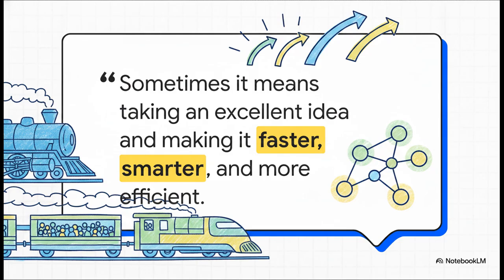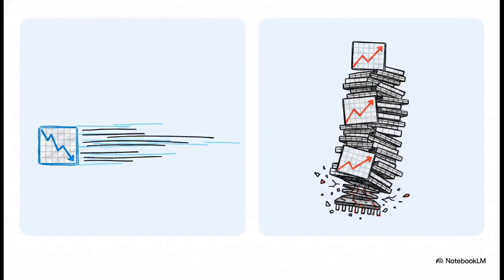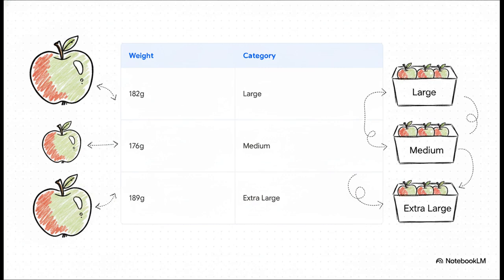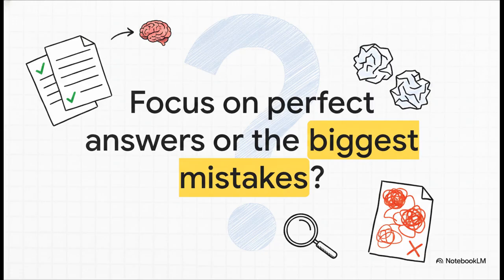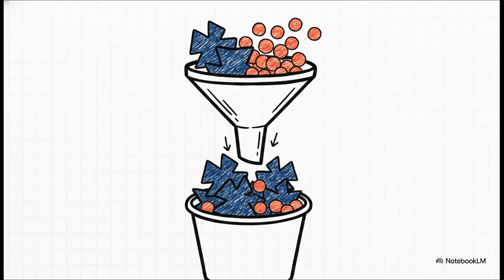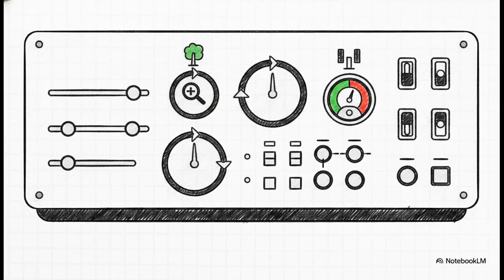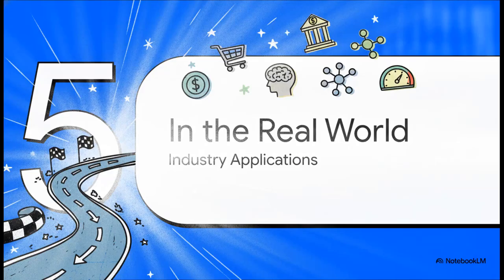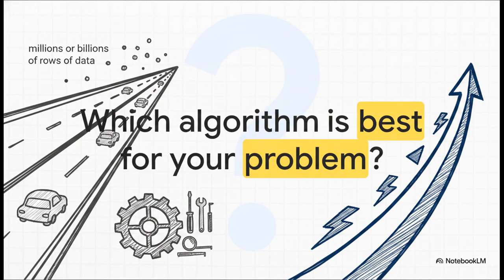Why LightGBM? Engineering Efficiency for Big Data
Unlock the power of LightGBM, the high-performance gradient boosting machine designed for the era of Big Data.
While XGBoost dominated the machine learning landscape for years, the massive growth of datasets—now reaching millions or even billions of records—demanded a more efficient approach
In this video, we explore how Microsoft researchers engineered LightGBM to be faster, lighter, and more scalable without sacrificing accuracy

In this video, you will learn:
The Story Behind LightGBM: Why the rise of massive datasets necessitated a new "expressway" for gradient boosting

The Engineering Innovations: We break down the four pillars that make LightGBM so efficient:
Histogram-Based Learning: How grouping data into bins reduces calculation time

Leaf-Wise Tree Growth: Why focusing on the most promising branches creates more accurate models

Gradient-Based One-Side Sampling (GOSS): How to intelligently sample data by focusing on large prediction errors

Exclusive Feature Bundling (EFB): The "parking lot" analogy for combining sparse features to save memory

Practical Implementation: A look at the key hyperparameters like learning_rate, num_leaves, and n_estimators, and how to implement the model in Python

Real-World Applications: How LightGBM is revolutionizing fields like environmental science (predicting wildfire PM₂.₅ levels), finance (fraud detection), and sports science (athlete performance)

LightGBM vs. XGBoost: Which is right for you? We wrap up by comparing these two giants, helping you decide based on your dataset size, available memory, and specific project goals